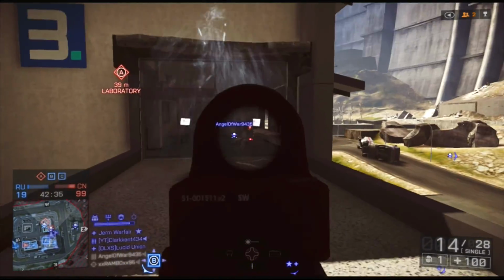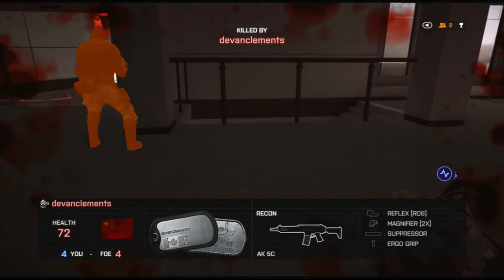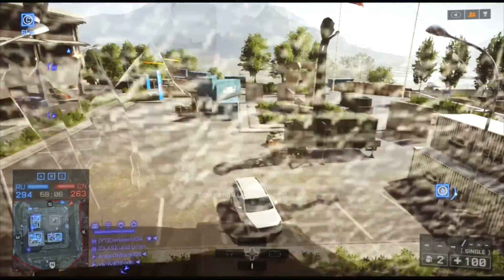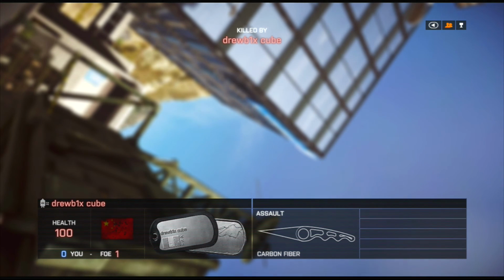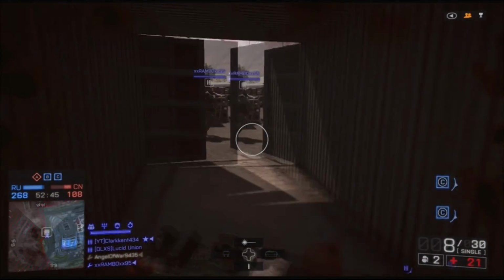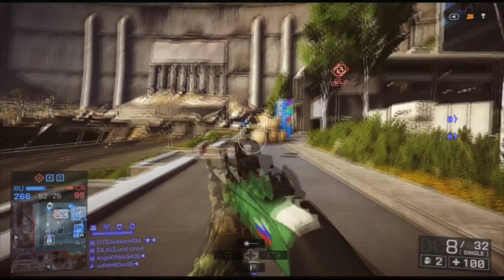Guide: BF4 Shotgun Shell Attachments(Xbox Battlefield 4 Game play)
Shotgun Shell Stats